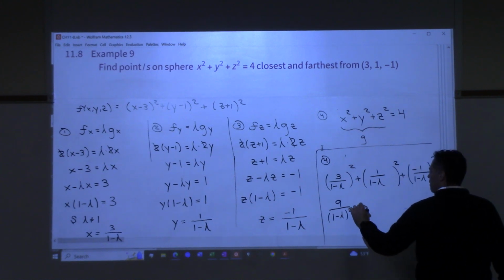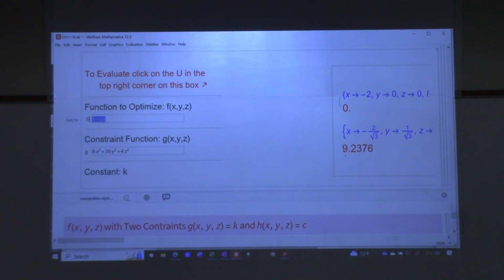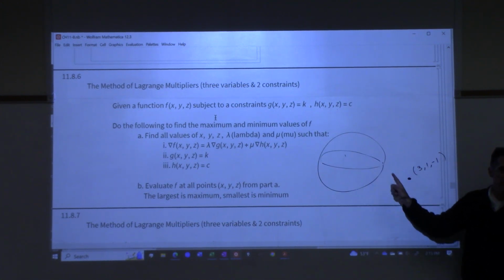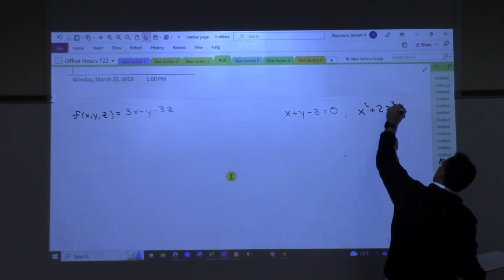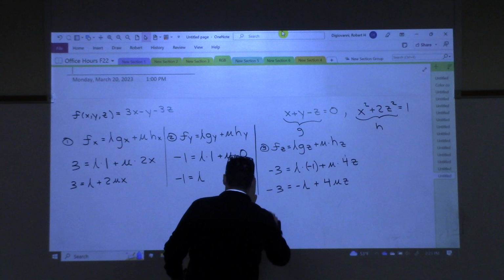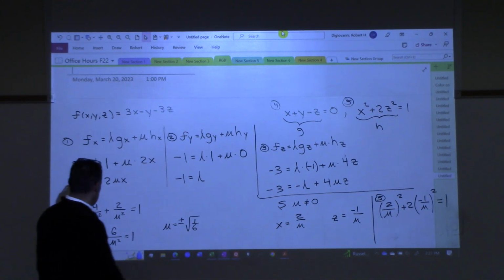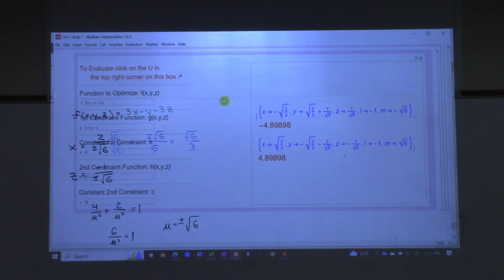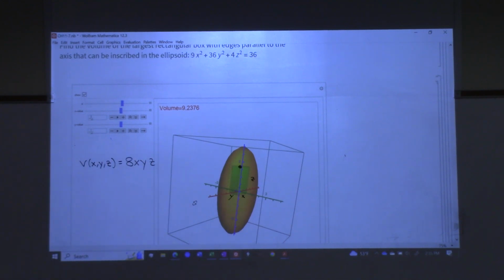2415 3/20 part3